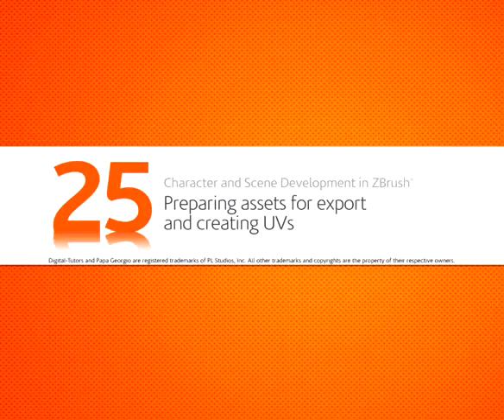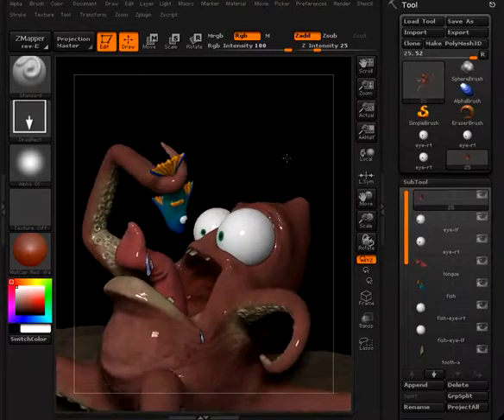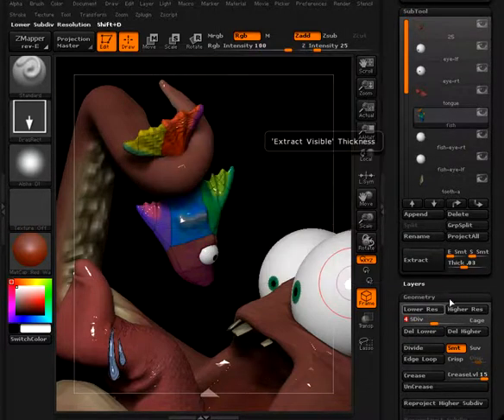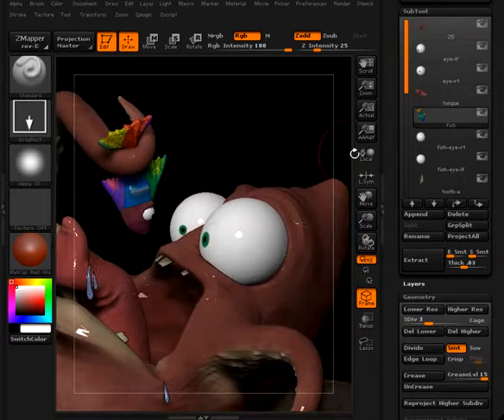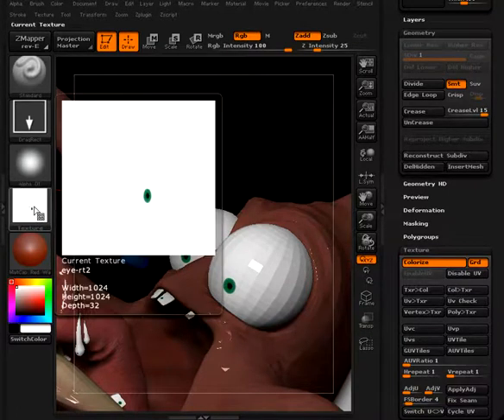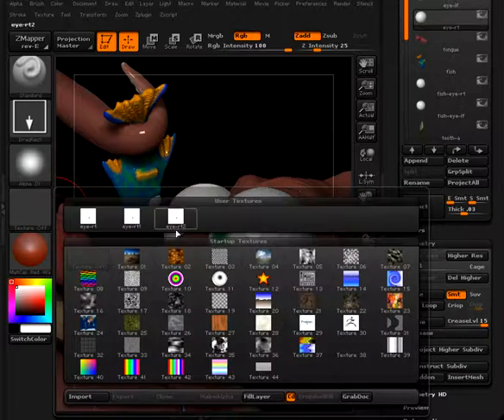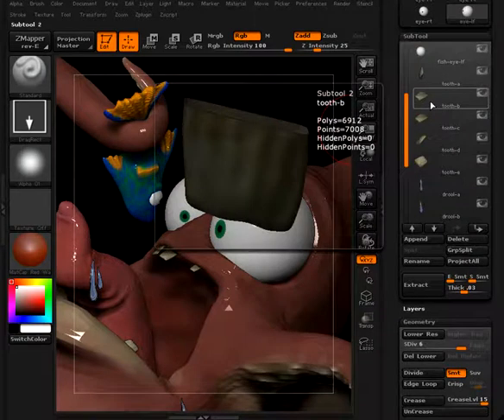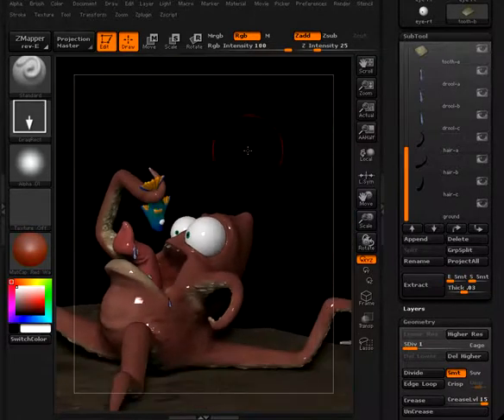角色和场景整合教程 25 xvid